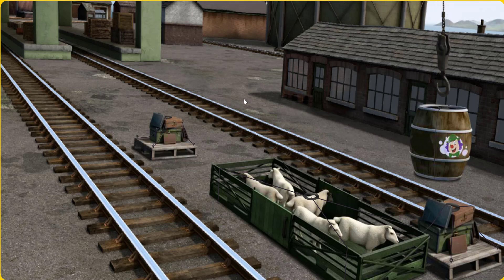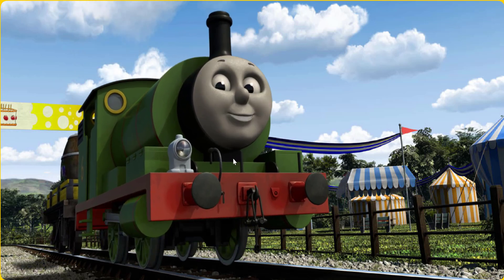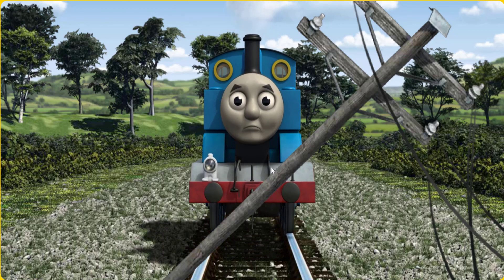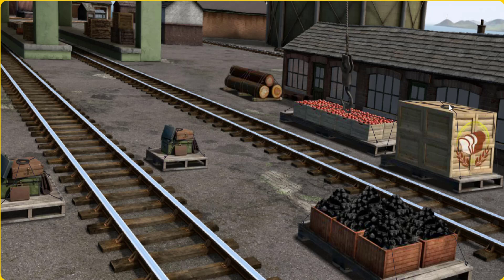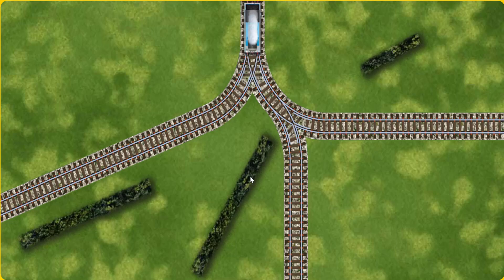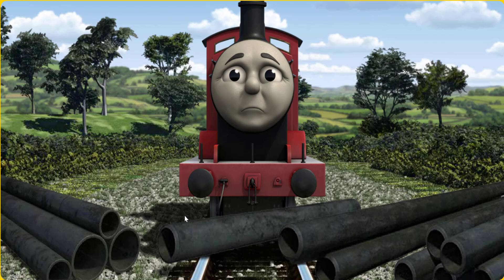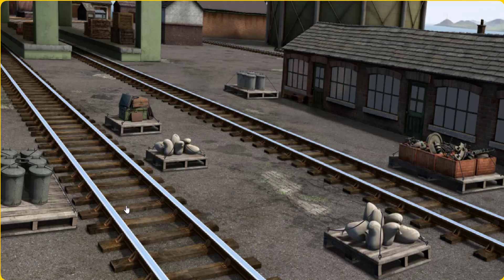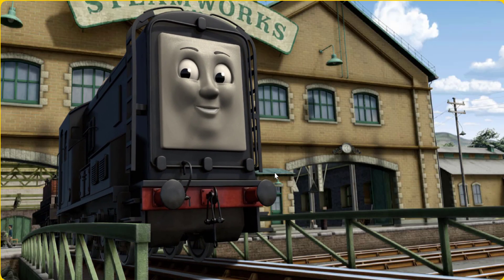Fun Kids Game - Thomas and Friends Lift Load & Haul #916